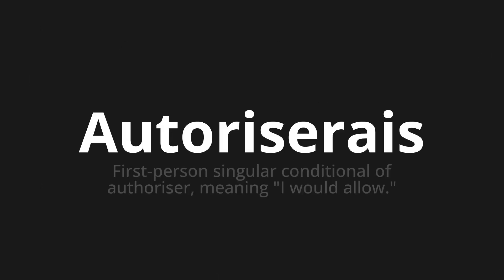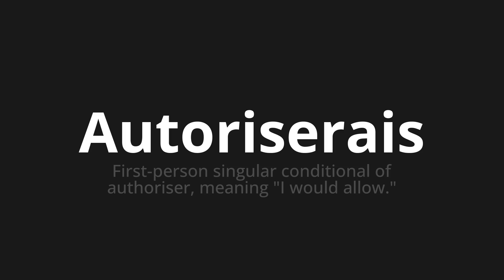How to pronounce Autoriserais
Master the Pronunciation of 'Autoriserais Which means would authorize' - which means : FIRST-PERSON Singular Condition of Authoriser, Meaning "I WOULD ALLOW." 📝 with @BaguettePronunciation 🎓🗣️ - [Your Guide to French]

Learn to pronounce 'Autoriserais' perfectly in French with our easy and engaging tutorial by @BaguettePronunciation! 📖📽️ In this comprehensive video, we provide you with native speaker examples 🗣️👂 and phonetic breakdowns 🎵 to ensure you get the pronunciation just right.

How to say Would allow in French